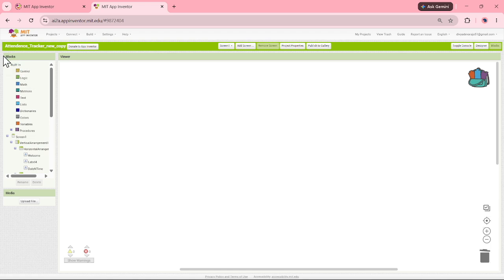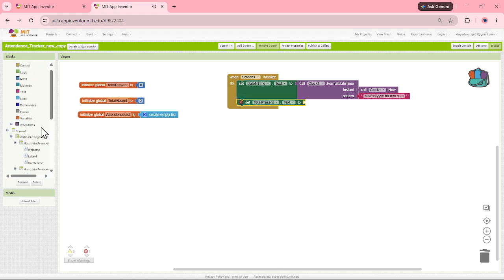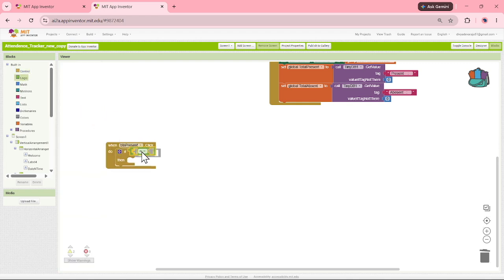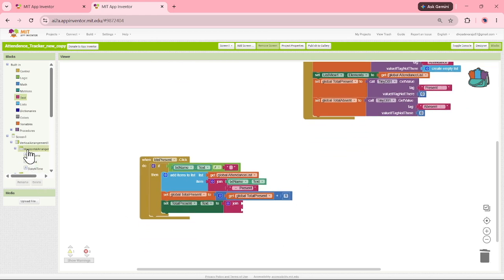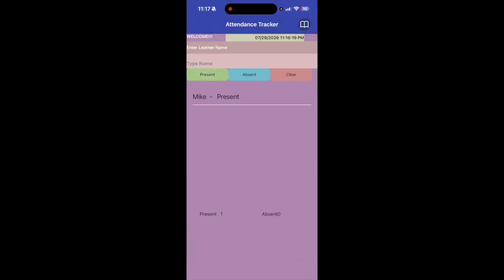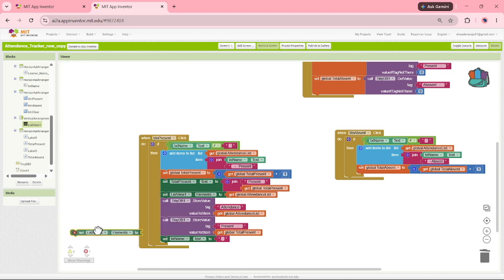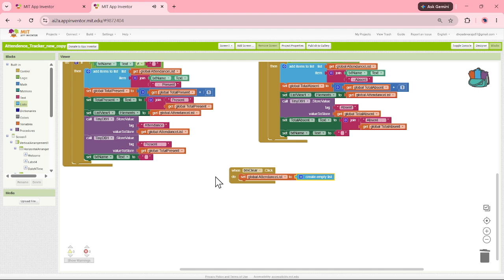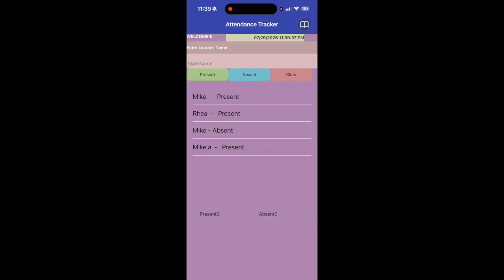MIT App Inventor - Attendance Tracker - Part 2 _ CODING